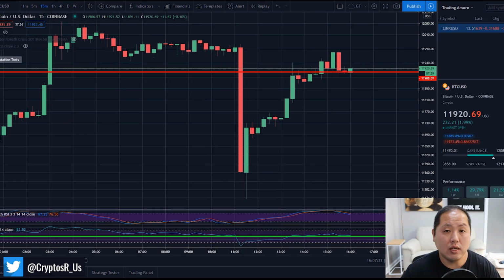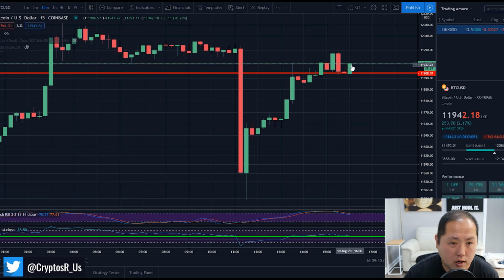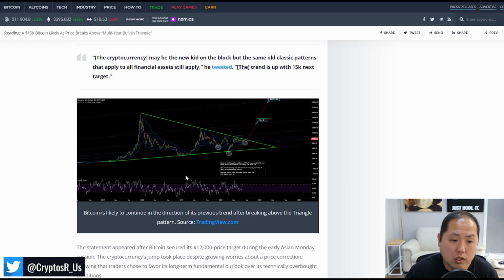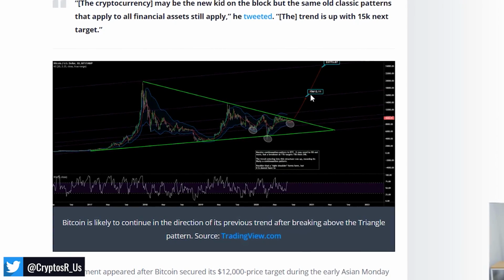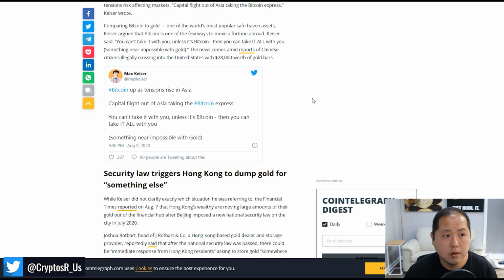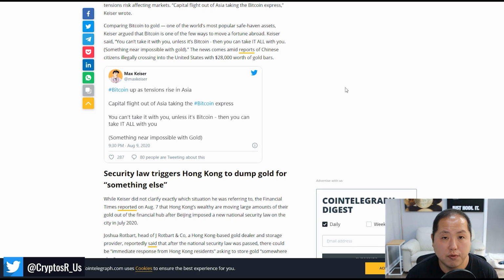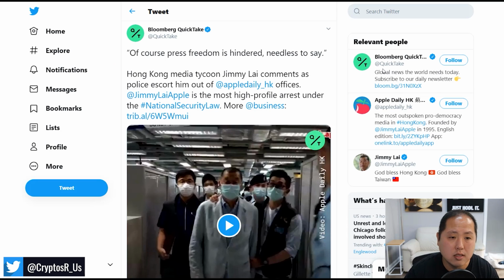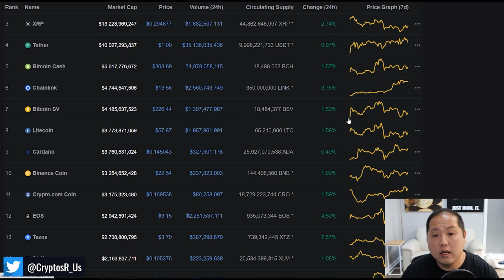Bitcoin's $500 Dollar FLASH CRASH - Reason for Concern?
Bitcoin's $500 Dollar Flash Crash - Reason for Concern?  Tune in and find out the latest Bitcoin news and the latest crypto news from today!

▶Become a CryptosRus INSIDER to gain exclusive insight on the market, get reviews and analysis on undervalued cryptocurrencies and get access to valuable tools that will help you excel in the crypto market

▶Full Disclaimer:  This video and its contents are for informational purposes only and do not constitute an offer to sell or trade, a solicitation to buy, or recommendation for any security, cryptocurrency, ICO, or related product, nor does it constitute an offer to provide investment advice or other related services by CryptosRUs. CryptosRus may have a financial investment with the cryptocurrencies discussed in this video.  In preparing this video, no individual financial or investment needs of the viewer have been taken into account nor is any financial or investment advice being offered. Any views expressed in this video were prepared based upon the information available at the time such views were written.  Changed or additional information could cause such views to change.